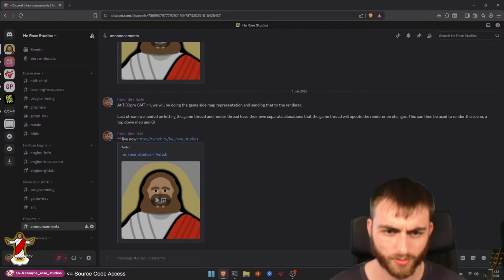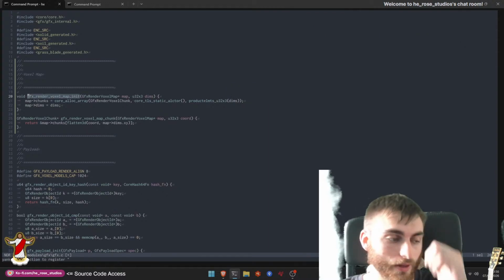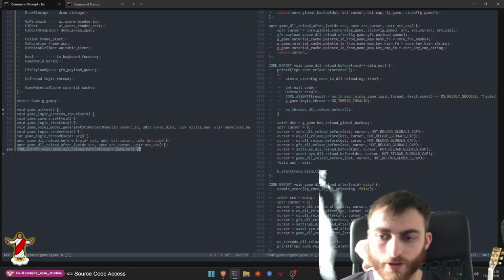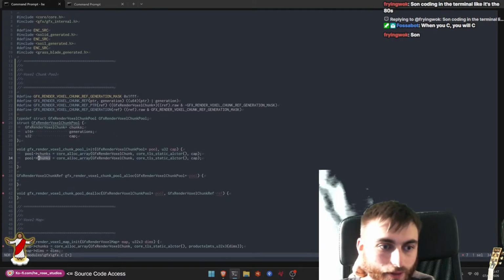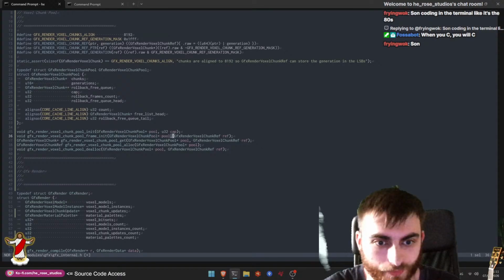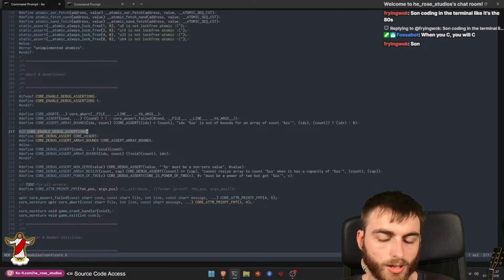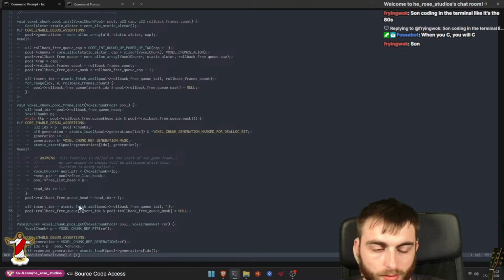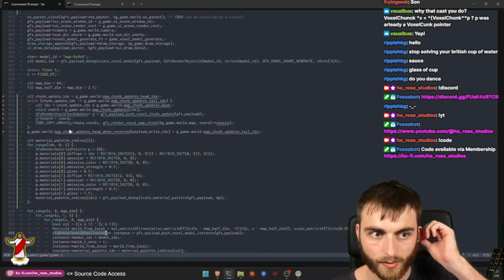Voxel Map Chunking Part 2 | Man Shall Not Live By Bread Alone | Day 6